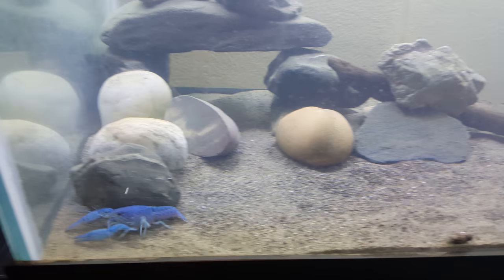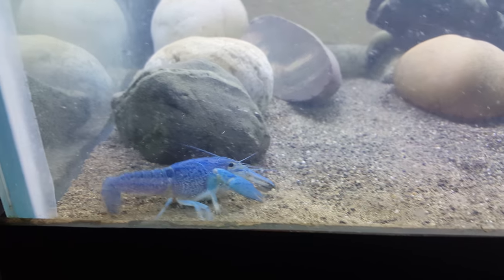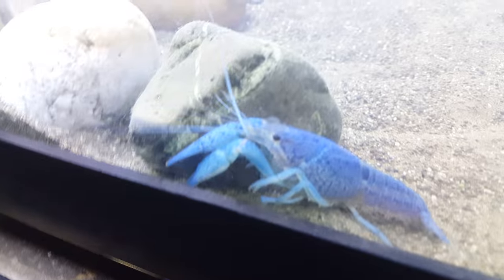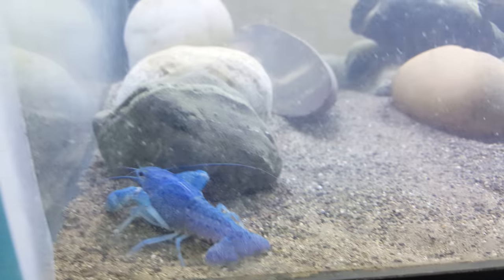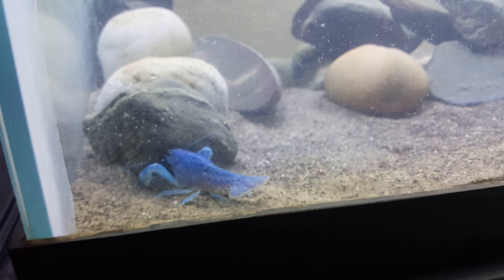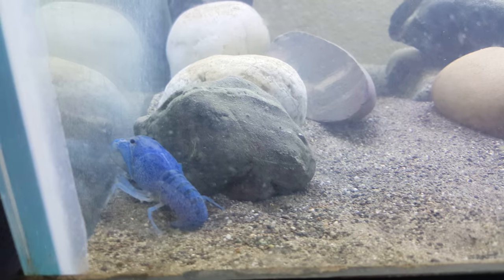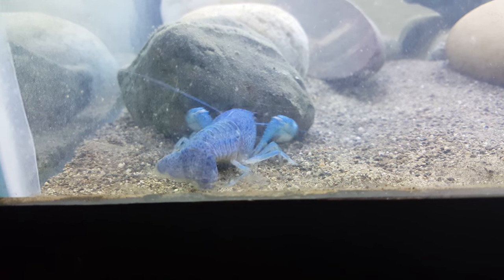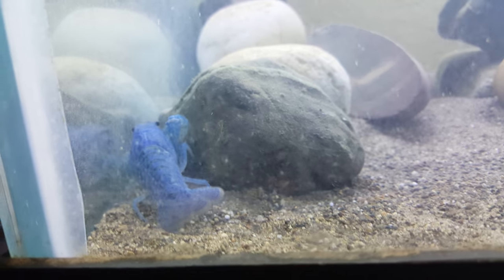Electric blue Crayfish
Just a short video of one of my Crayfish